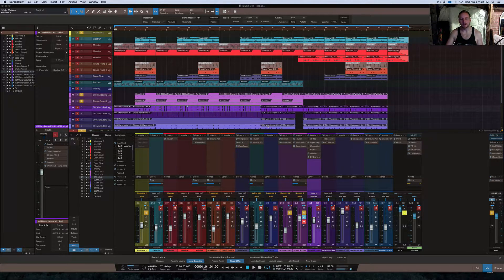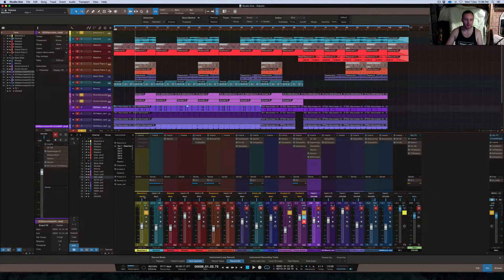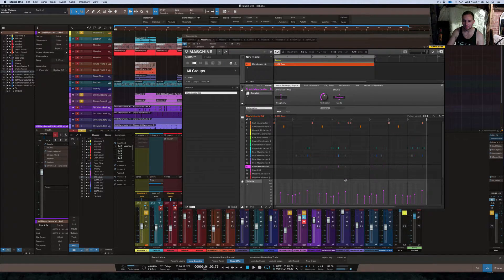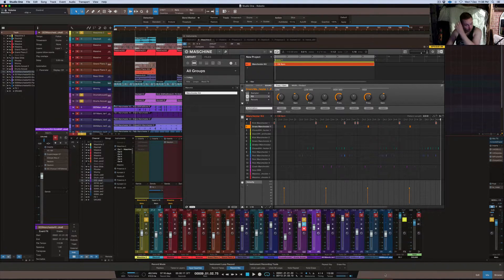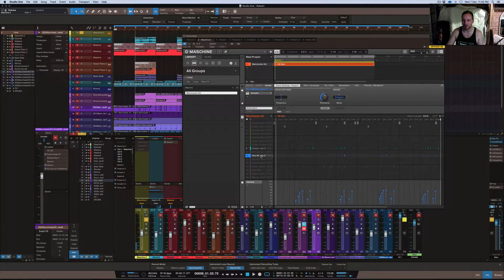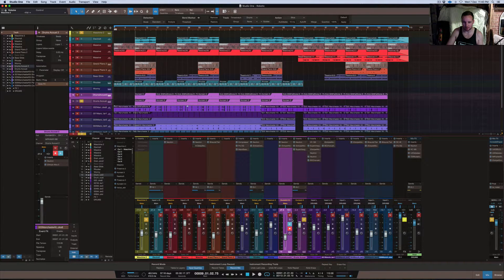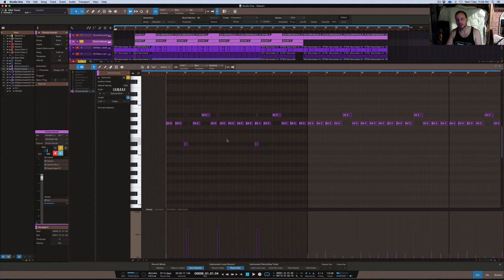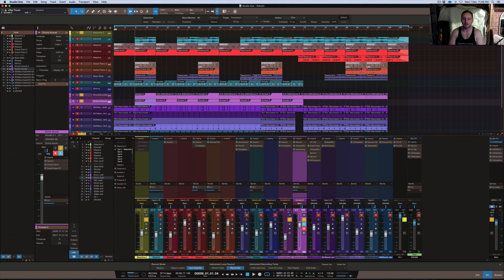Studio One 3 | Creating real sounding drums using Midi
In this video N828 looks at Creating real sounding drums using Midi

Studio gear:

1. iMac (Retina 5K, 27-inch, Late 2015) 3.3 GHz Intel Core i5 24 GB 1867 MHz DDR3 AMD Radeon R9 M395 2048 MB

2. DAW: Logic Pro X

3. JBL LSR 305 Studio Monitors

4. Audio Interface: UAD Apollo

5. DAW: Studio one 3, Maschine 2, Logic x 10.3

6. Software: Native Instruments Komplete 9, Tone 2 electra 2